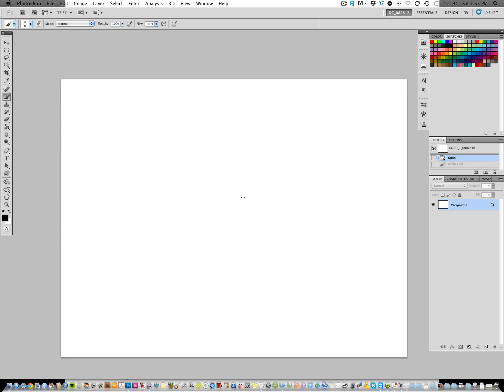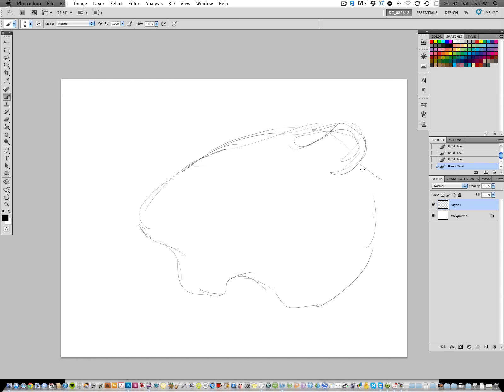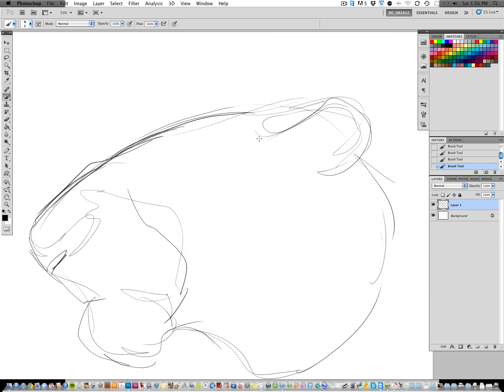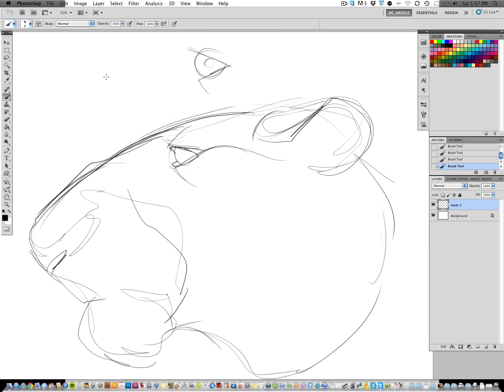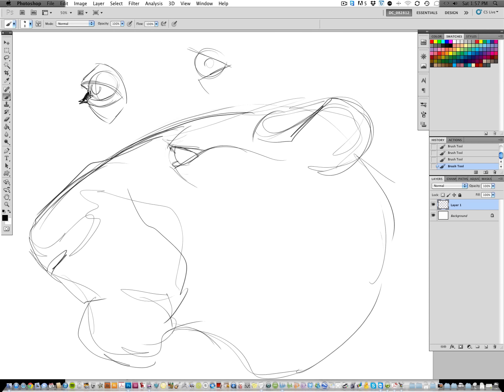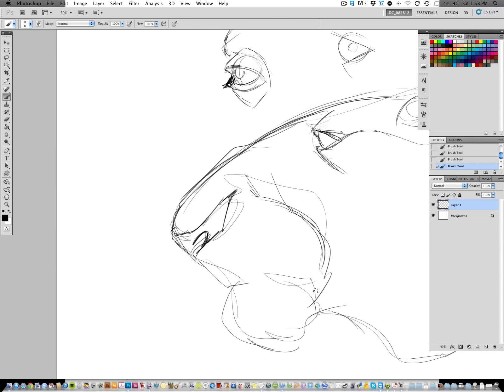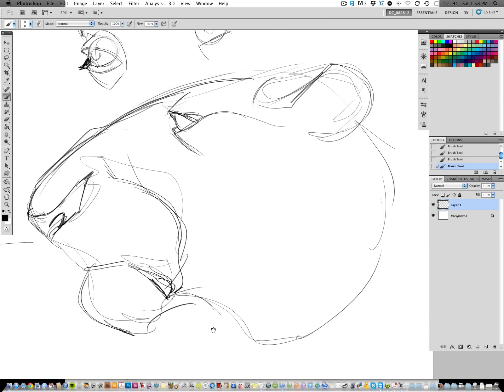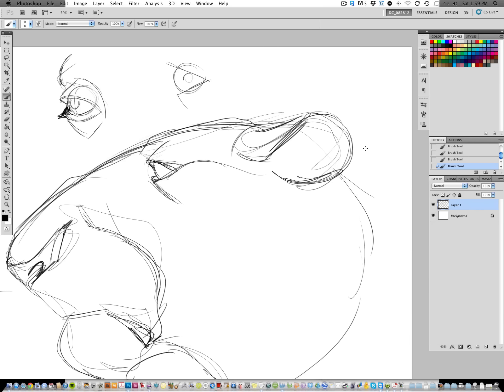David's Doodles Do's and Don'ts 1 - Form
David's Doodles Do's and Don'ts
Free tips about design, drawing fundamentals, and art in general